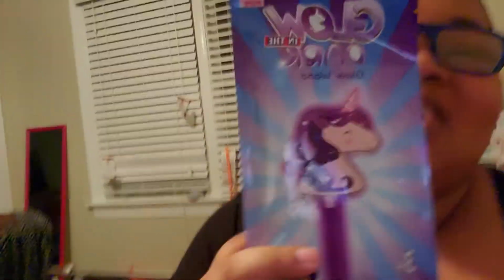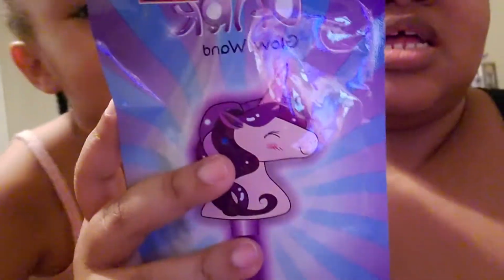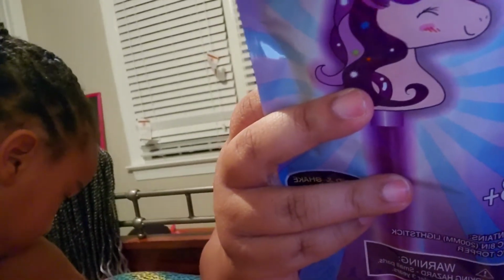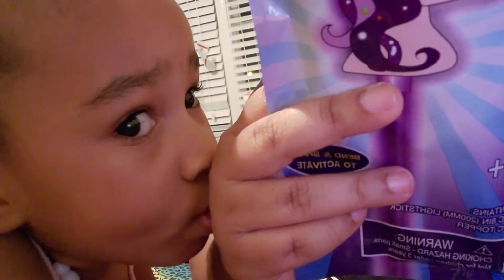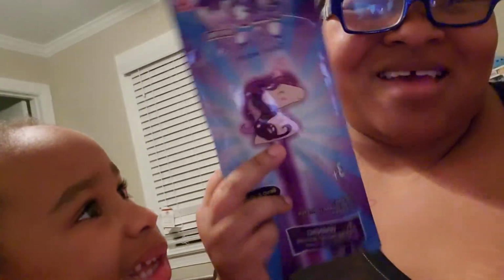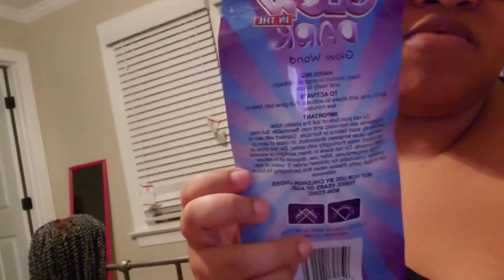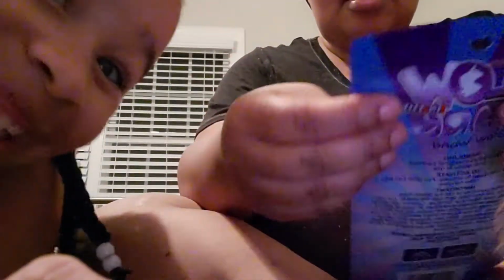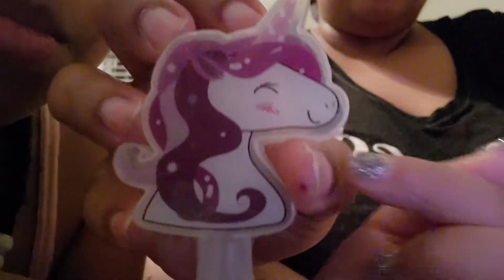Glamzees Unboxing: Rainbow Unicorn Wand 7.3.2020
Rainbow Unicorn Wand was purchased for $1.00 from Family Dollar in Roxboro, NC. What do you think: Good buy or no?